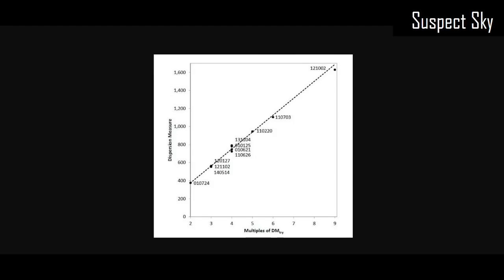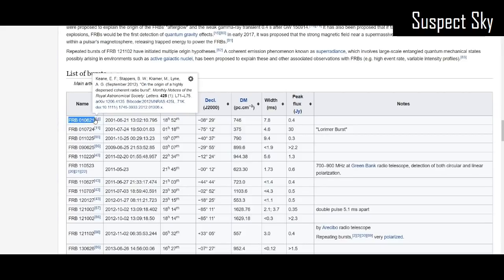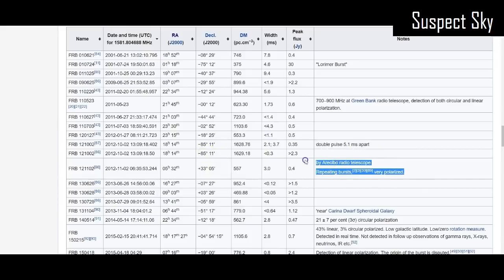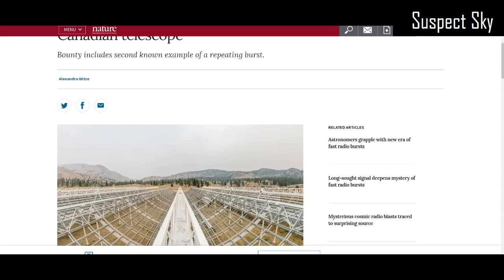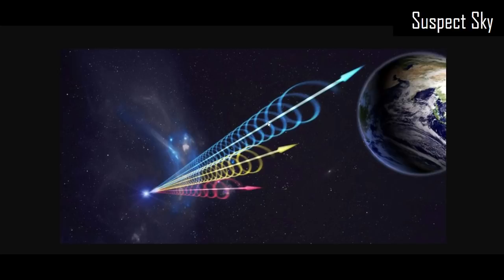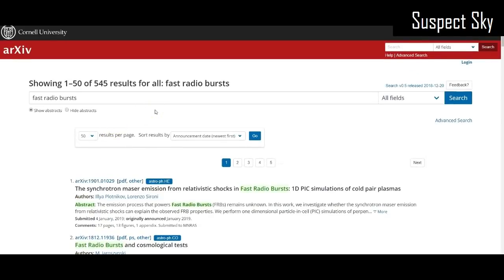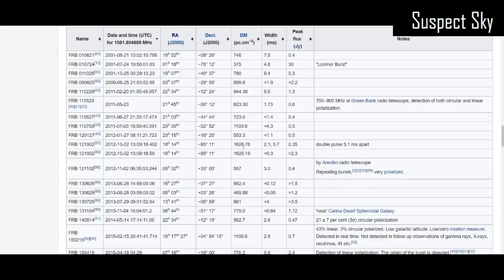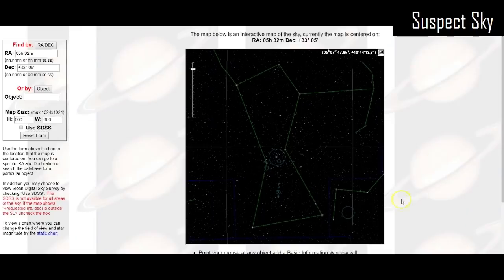Repeating Fast Radio Burst Located in Orion & Second Repeater FRB Identified [REPORT]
SuspectSky features the best sightings, analysis, and thought-provoking research of the UFO and other strange phenomena happening on Earth and beyond.  Always critical, always vigilant.  Send us your UFO, shadow person, or other strange activity footage and help us continue the search for truth and expose the real world we live in.

Check out our full length documentaries which dig deeper into the Visitor phenomenon and the social paradigm our civilization exists under.  Through immersive footage and deep investigation, our full length documentaries enable the viewer to join us on an experiential journey, leaving them to form their own conclusions regarding the most profound and existential questions of our time - and of all time.